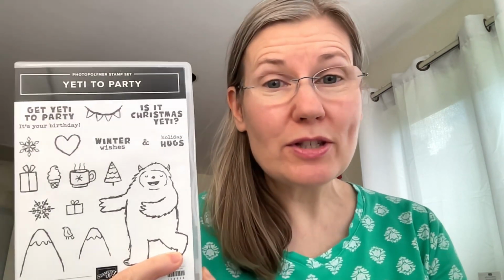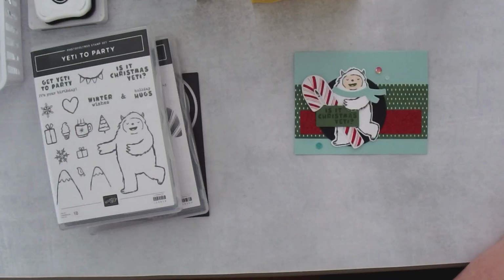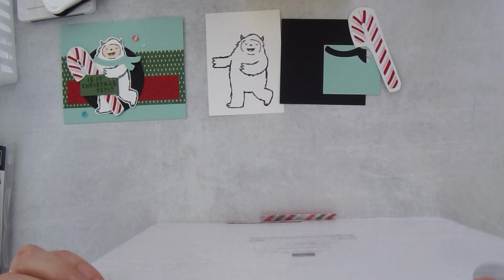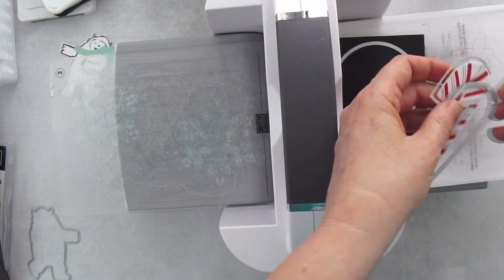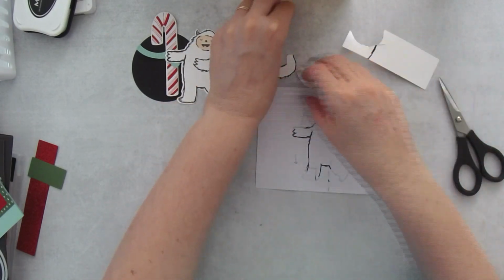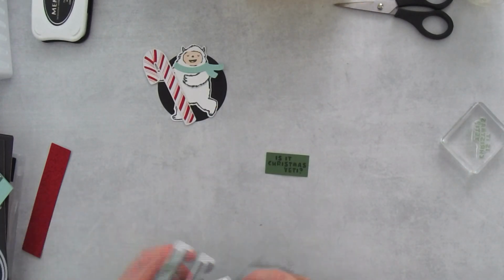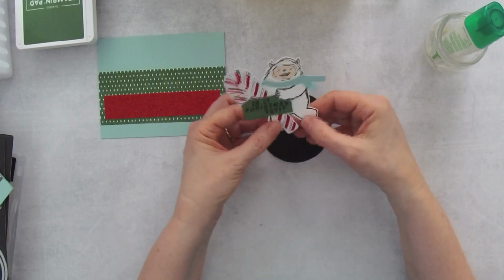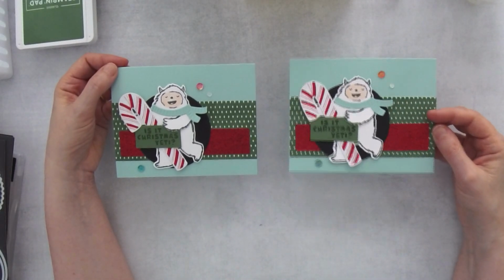Is it Christmas Yeti Card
Learn how to make a whimsical Christmas Card using the Yeti to Party Bundle and the Candy Canes Dies from Stampin' Up!

• Sweetest Christmas 12" X 12" (30.5 X 30.5 Cm) Designer Series Paper [159559] $12.00
• Real Red & White 6" X 6" (15.2 X 15.2 Cm) Glimmer Paper [159578] $5.00